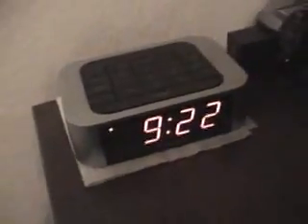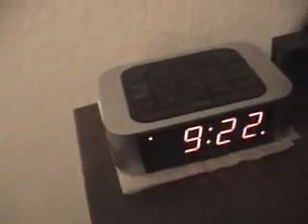Critical Battery on Timex Keypad Digital Alarm Clock--200th VIDEO!! WOO HOO!! YEAH!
My Timex clock's battery finally wore down!
*FUN FACT:*
Nomorejeffs made me come up with the name of this video. :)